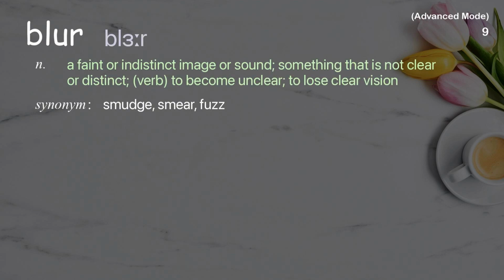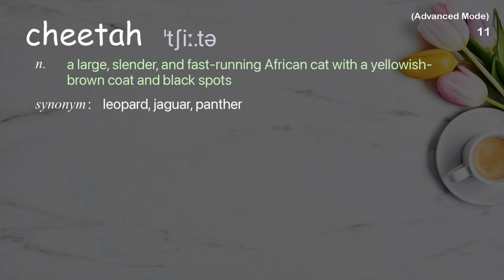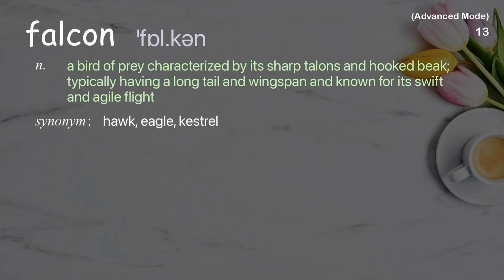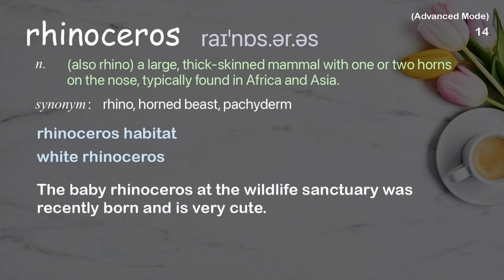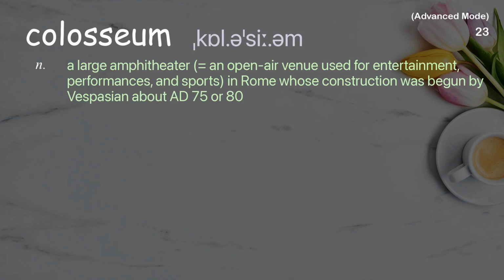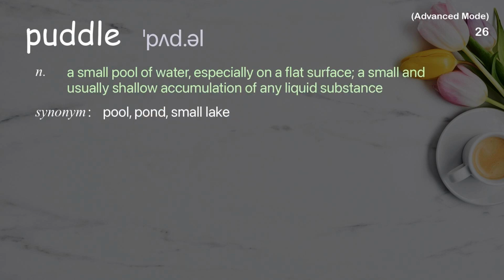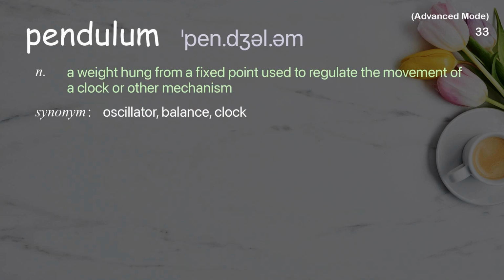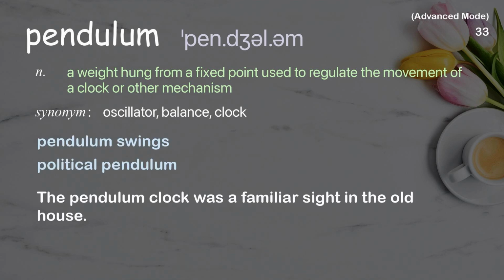35 Advanced Academic Words Ref from "Sarah Sze: How we experience time and memory through art | TED"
■PLEASE NOTE

■Reference Source
Sarah Sze: How we experience time and memory through art | TED Talk